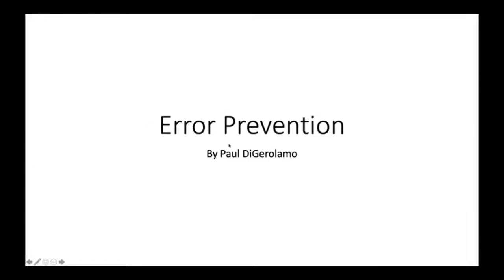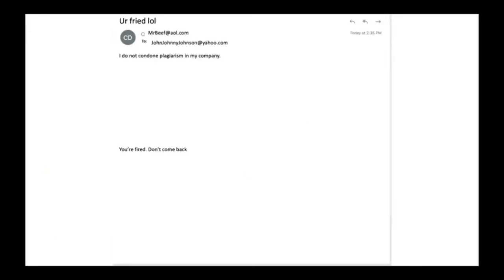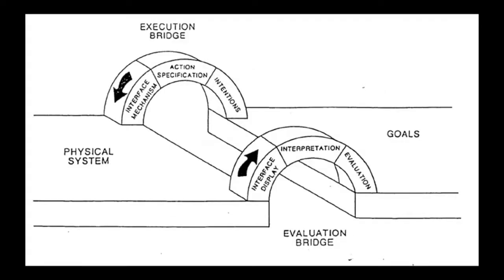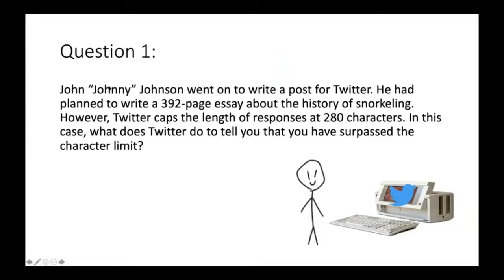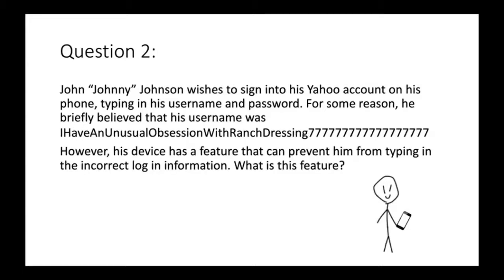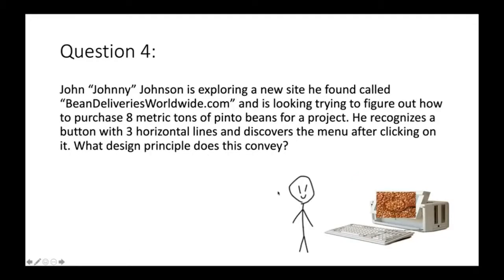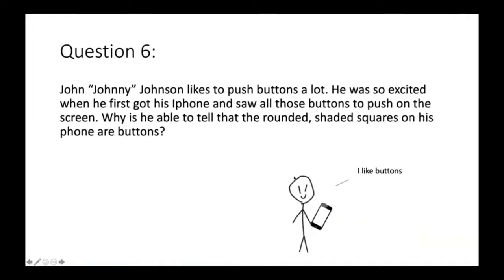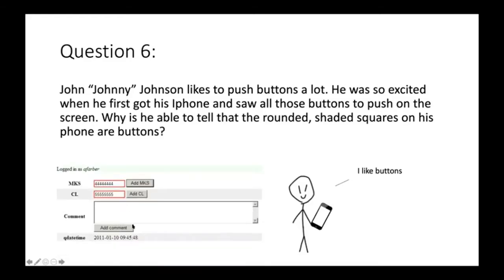I am good at presentations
Not usually though. I just decided to have fun with this one